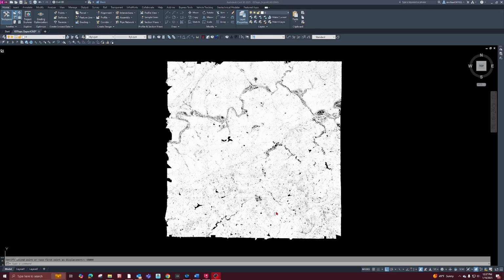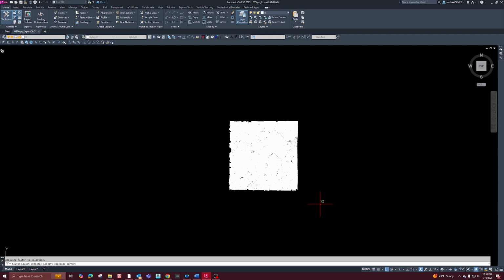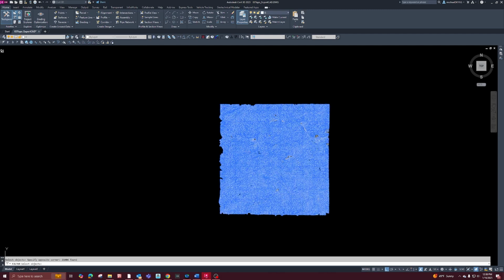TIP 154 - Command FILTER (Convert Topo)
In this video we show you how to use the FILTER command to select topography on different elevations so that they can be put on the appropriate layer.